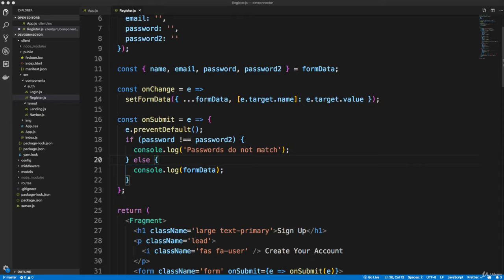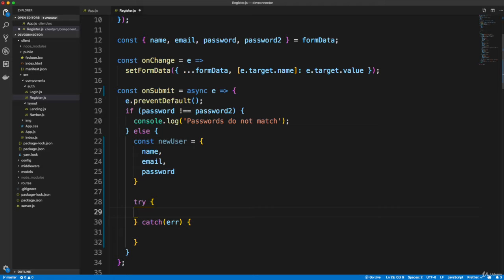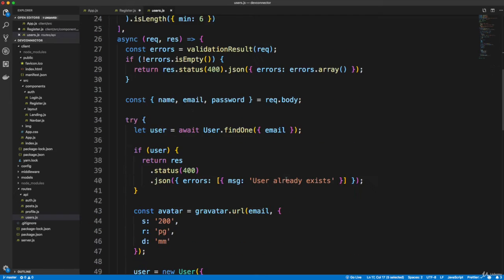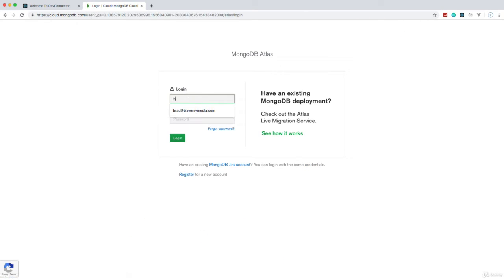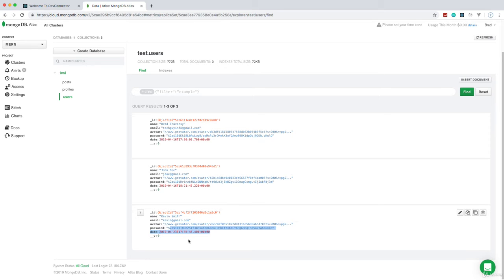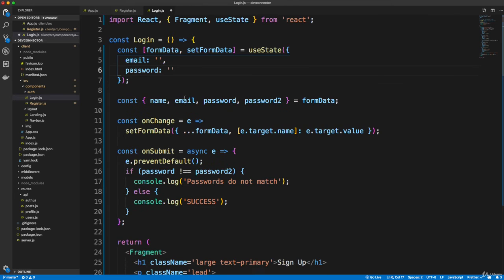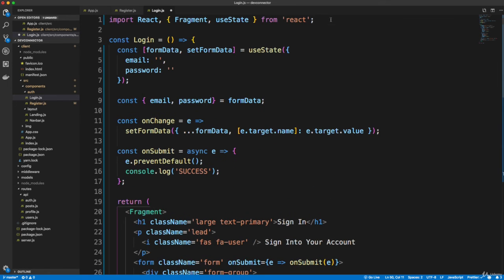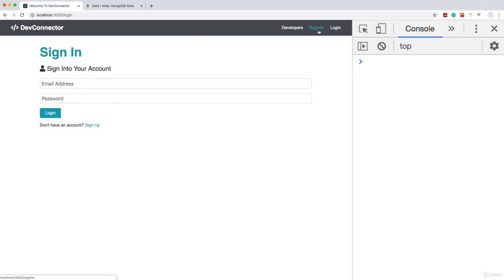6 7 Request Example & Login Form